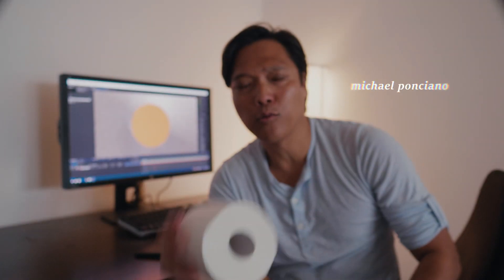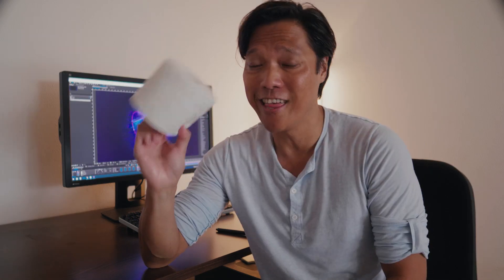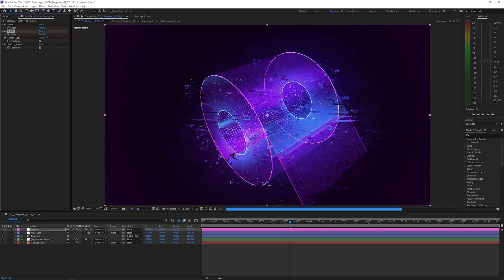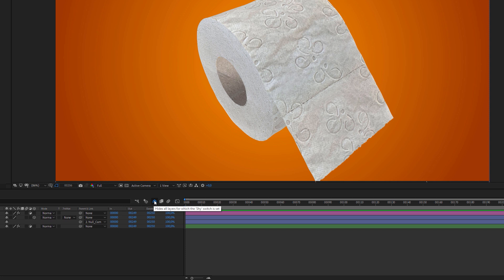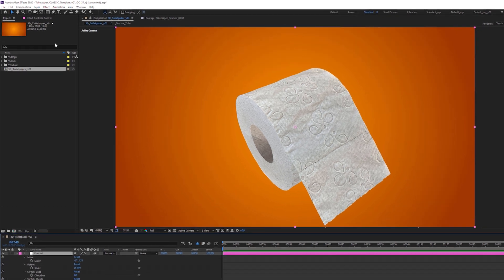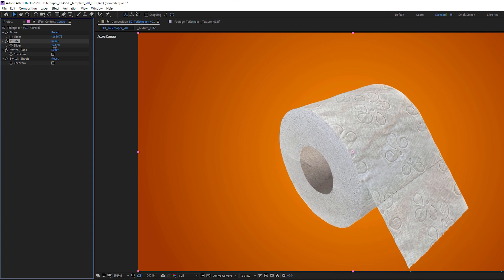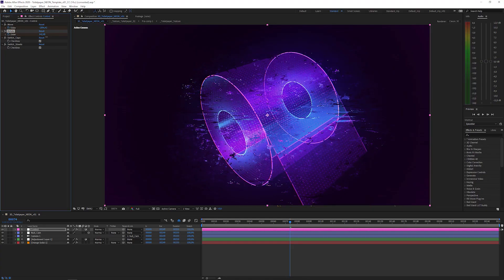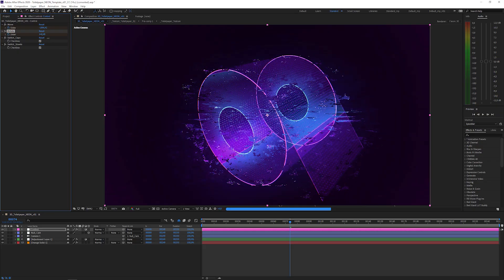Fake 3D TOILET PAPER | Free After Effects Template | No Plugins required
I finally made it! The long awaited Fake 3D Toilet Paper roll I announced in this AE tutorial:

The free AE Project file is made 100% in After Effects. So you don't need any third-party 3D plugins like Element 3D.

Have fun with my template & flood the world with toilet paper :)